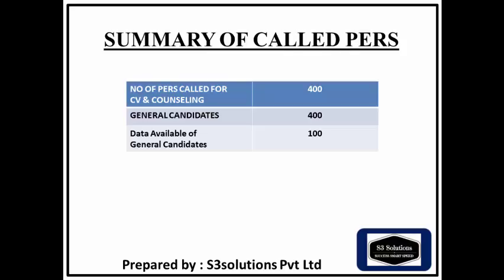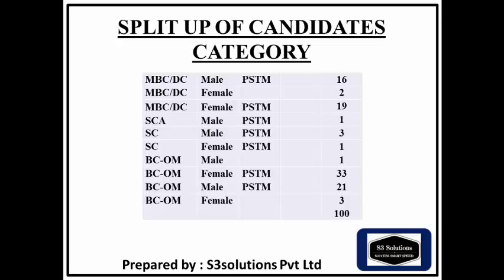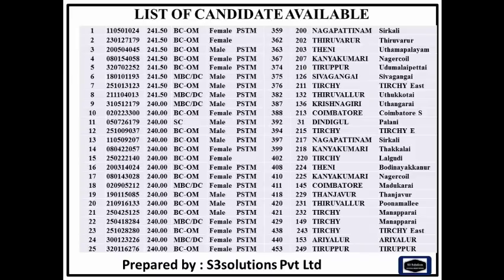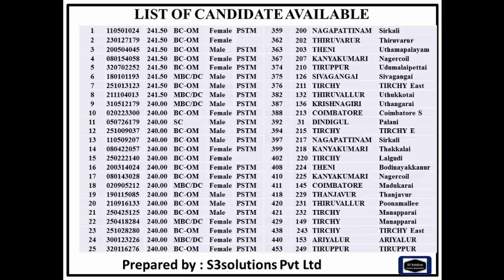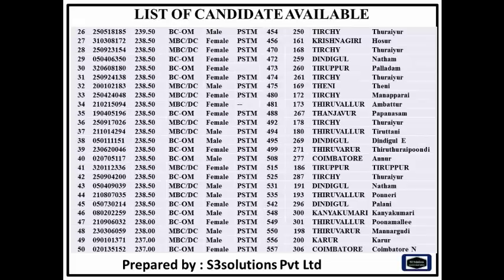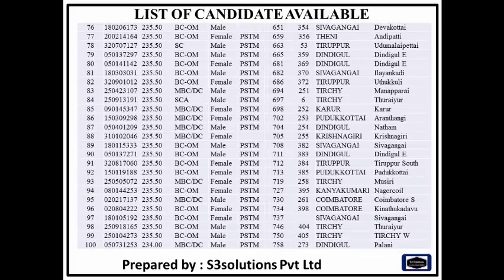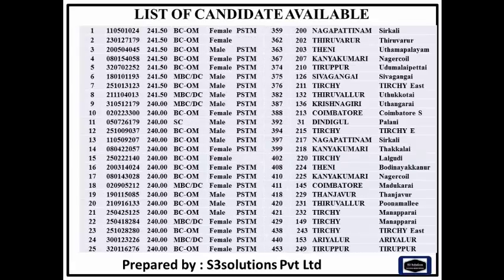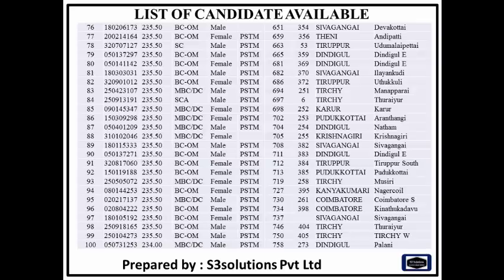TNPSC GROUP –IV 2018 COUNSELINGக்கு 22-01-2019 தேதி எந்த ஊரில் இருந்து எவ்வளவு பேர் வருவாங்க ?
TNPSC GROUP –IV   2018 TYPIST COUNSELING
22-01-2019 தேதி  எந்த ஊரில் இருந்து  எவ்வளவு பேர் வருவாங்க ?